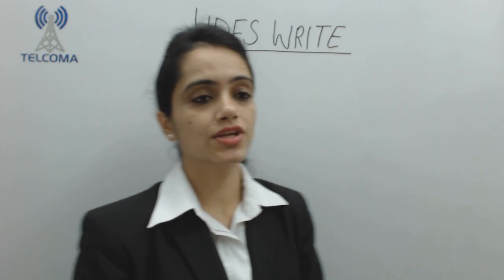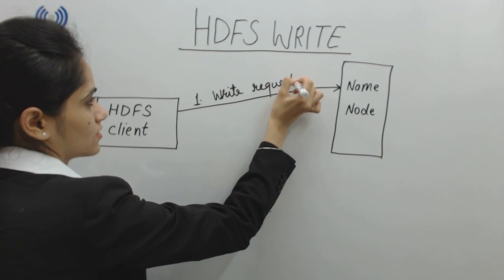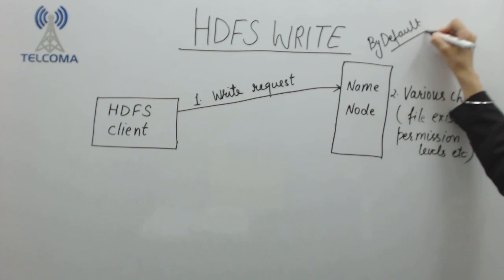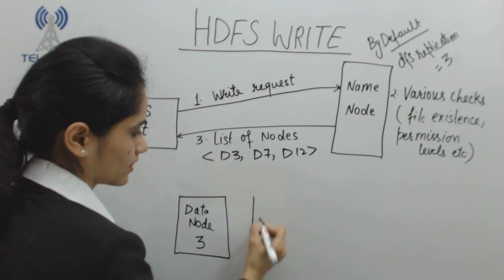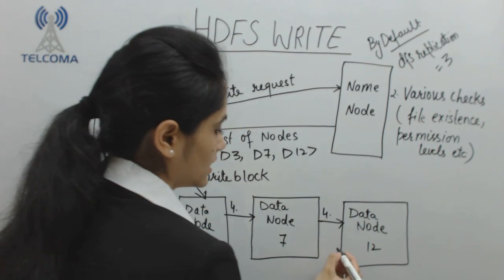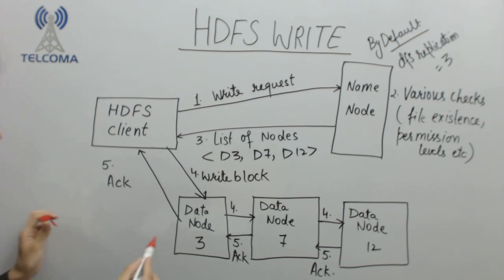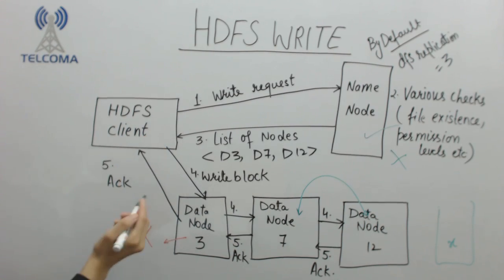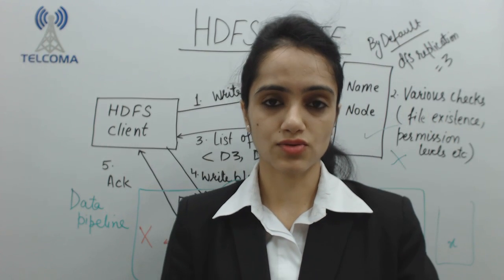HDFS Write - Big Data Hadoop Course by TELCOMA Training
This tutorial explains HDFS Write

This video covers HDFS Write -  Big Data Hadoop, Name node, Data node and various checks